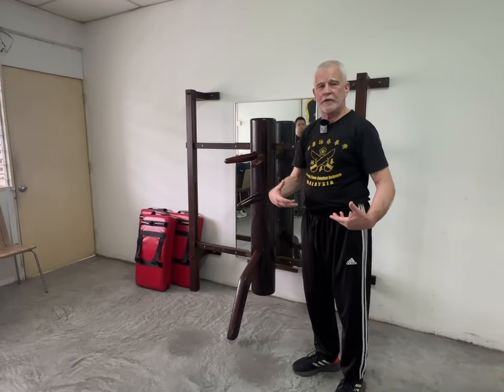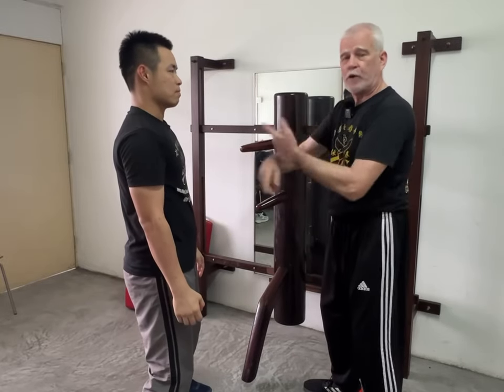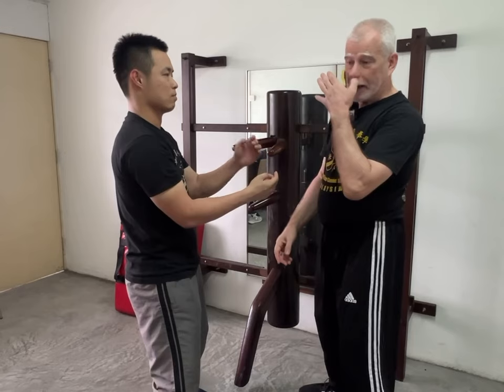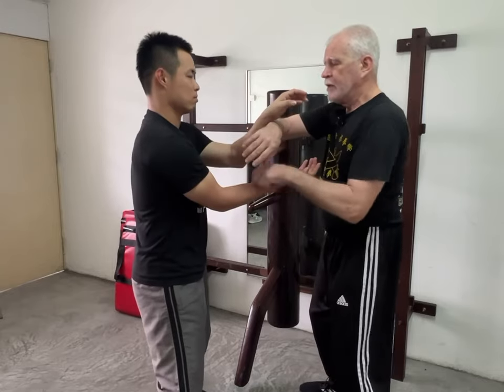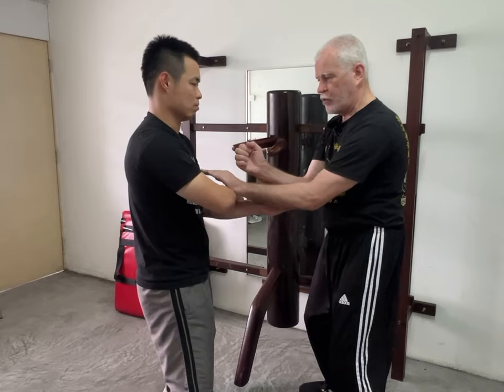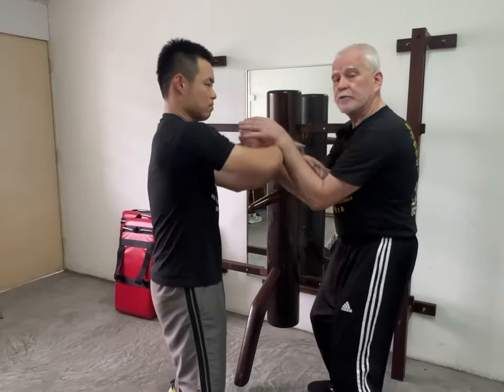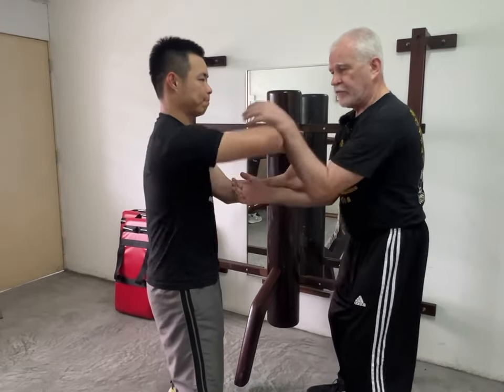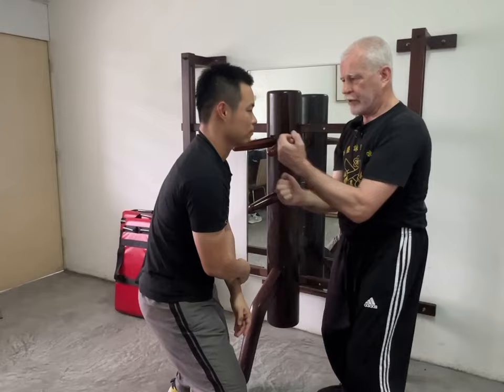‘WSL Ving Tsun Kuen Hok’ - breaking it down #112 - ‘Chi Sau Concepts’ (Pt.18)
Welcome to week #112 of our series, which we now resume after our seminar weekend in Germany last week. Today we take a look at the third method of attacking within the ‘Chi Sau’ drill, with the application of ‘Laap Sau’ as our means of breaking thru our partner’s position. Essentially, this uses the very same structure & concepts involved in the ‘Laap Sau’ drill, which we have examined in detail some weeks ago, but some subtle adjustments are required for it to be applied effectively within ‘Chi Sau’ practice. As with the previous two attacking methods, we are firstly focusing on the attack and will discuss defence options further down the track. More on this action in next week’s segment. See you then!😊👍👊🙏❤️🇲🇾